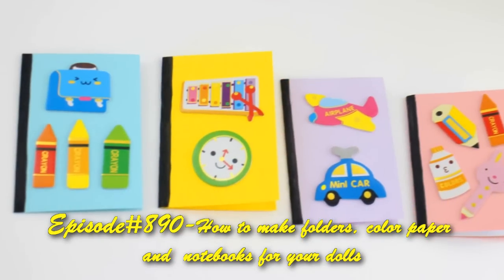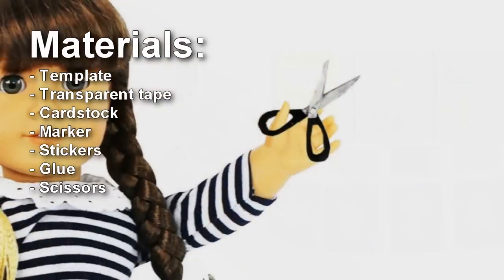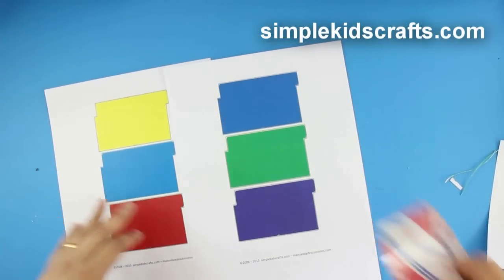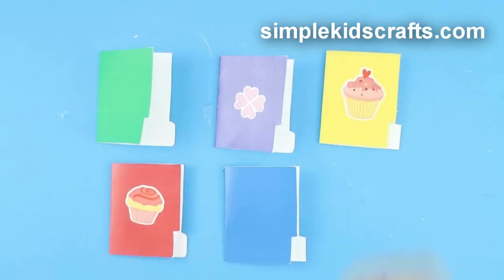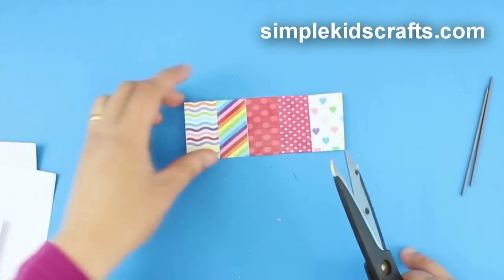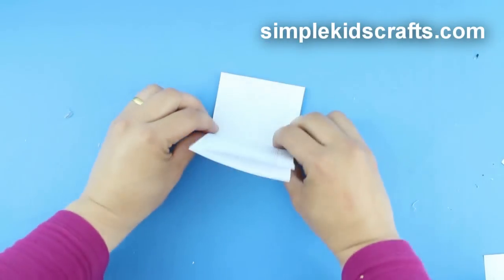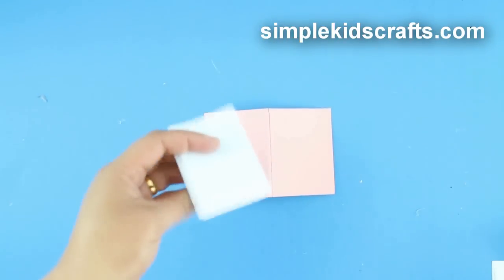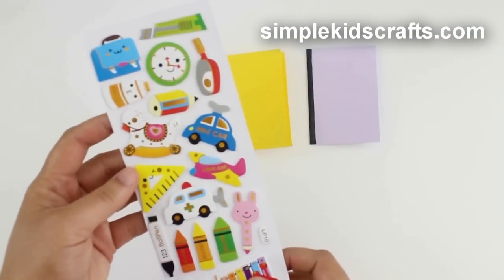Make AMERICAN GIRL NOTEBOOKS, folders and color paper - simplekidscrafts - simplekidscrafts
How to make folders, color paper and  notebooks for your dolls - Dollhouse DIY - Easy Doll Crafts

This video is part of a small series for 18-21 dolls like American Girl Dolls, This school supplies series is  based upon my previous doll supplies videos for 10-12” dolls.
For this craft I will be using one of the templates that you can download from simplekidscrafts.com.

Well I hope that you enjoyed this craft and if so, PLEASE DON'T FORGET

Come Back to Simplekidscrafts Every Day for Fun Easy Crafts and Miniature Dollhouse Accessories, Toys and Rooms for Barbie Dolls. I will wait for you every Wednesday and Saturday with new 5 Minute Crafts and Dolls stories just for you.

XOXOXO,
Merve